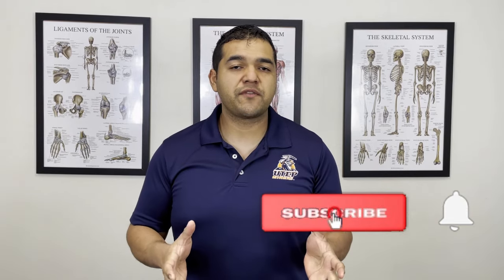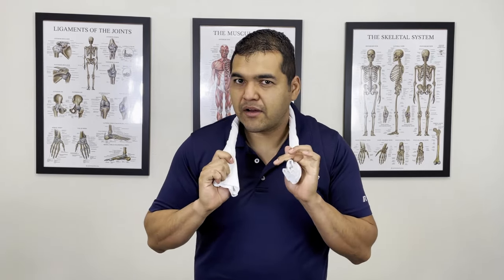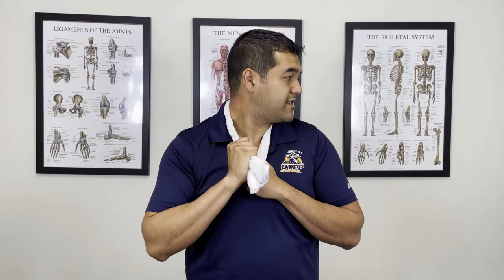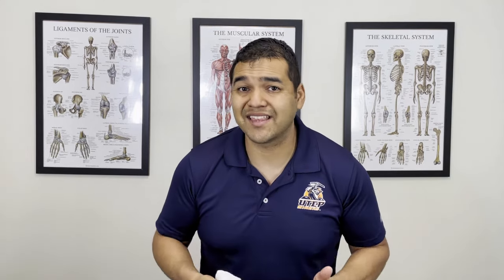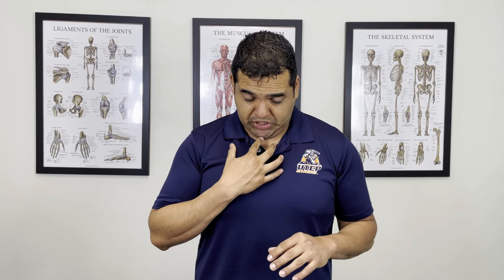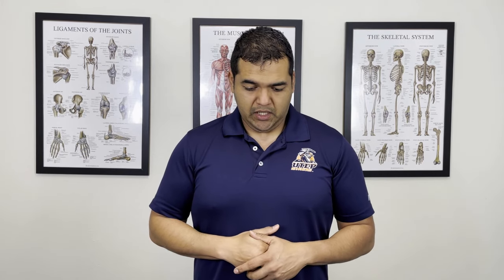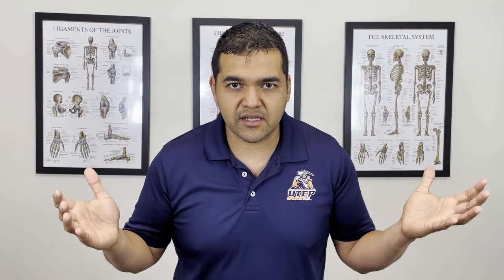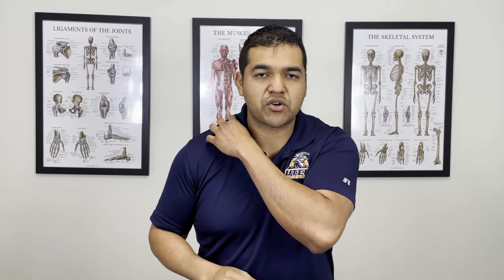How To Fix Cervical Stenosis Without Surgery | 3 Simple Exercises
Cervical stenosis is a scary condition for most people. It can be devastating for them when the doctor gives them this diagnosis.

Often, medical professionals will coldly tell someone they have cervical stenosis and mention they will need surgery someday without understanding how it makes them feel after the appointment.

Occasionally medical staff will tell people to do exercises and stretches to treat the cervical stenosis, but finding the right exercises is very confusing.

There are 3 things needed to manage cervical stenosis without surgery, medications, or injections: mobility, stability and strength.

The 3 exercises covered in this video address each one.